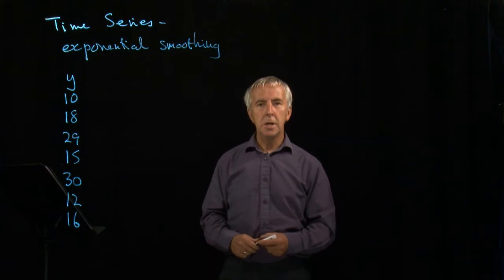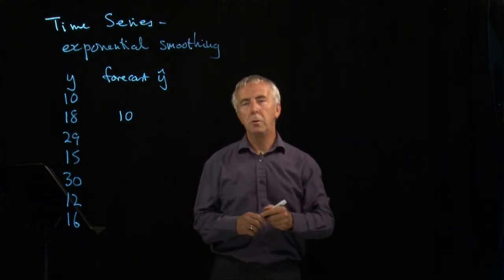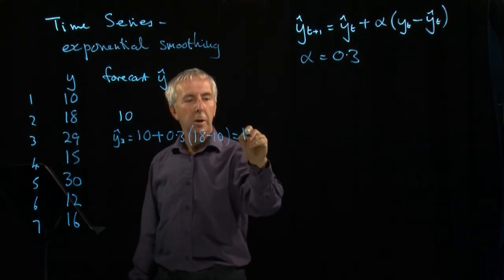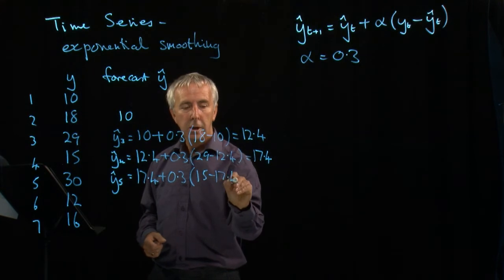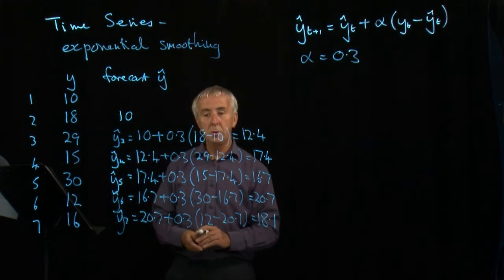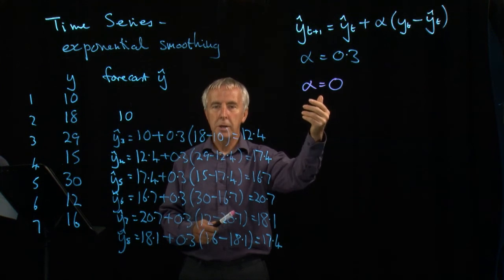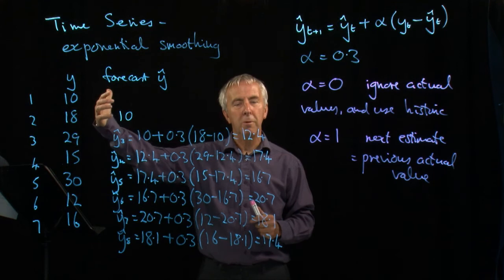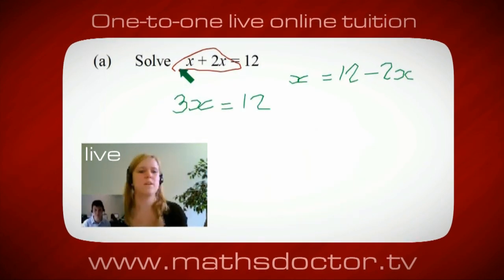1.11 Time Series- exponential smoothing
1.11 Time Series- exponential smoothing. Part of the Maths Doctor A level video help series.